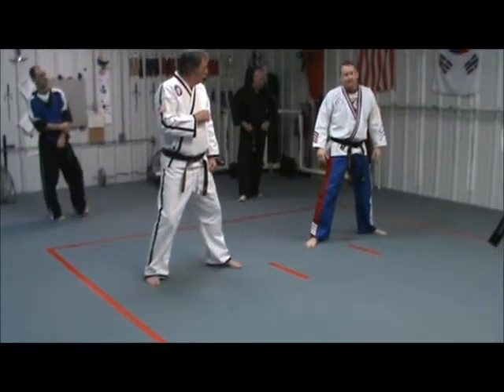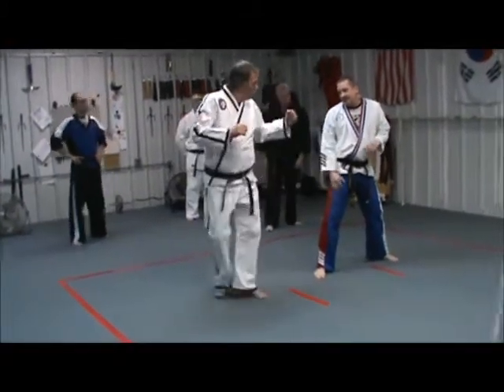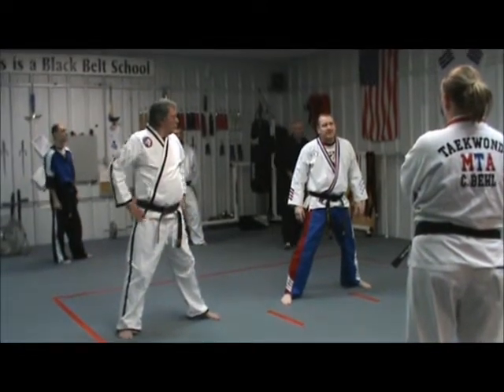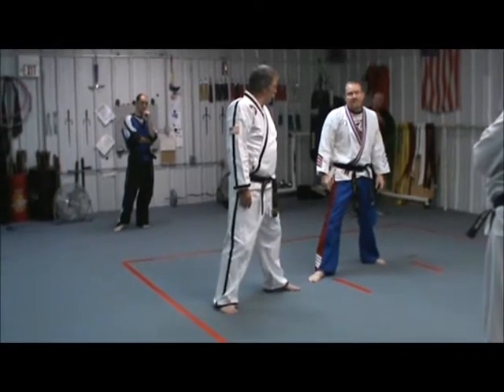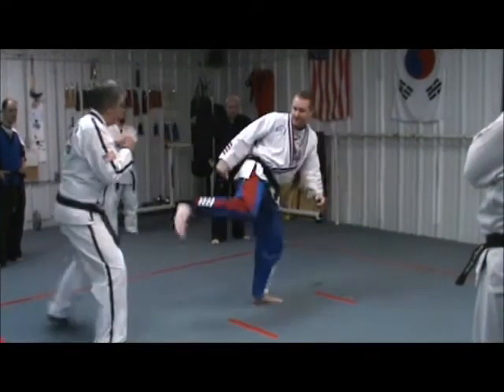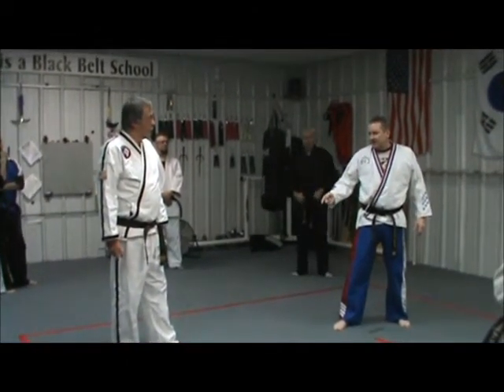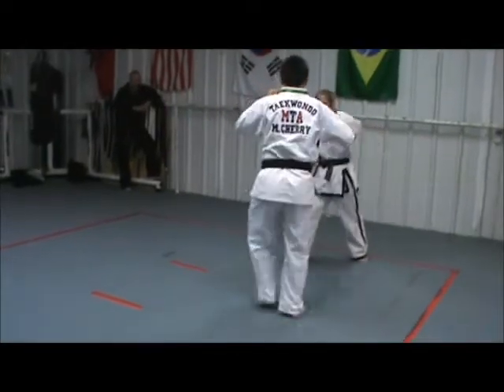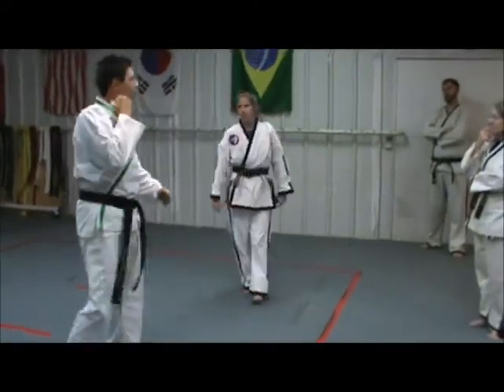Green Decided sparring set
Another option to teach at Green Decided